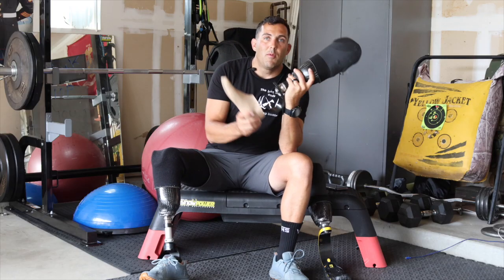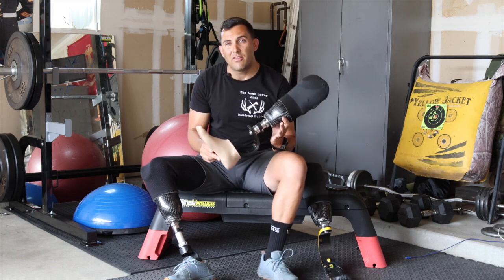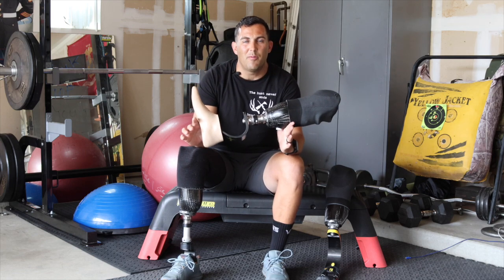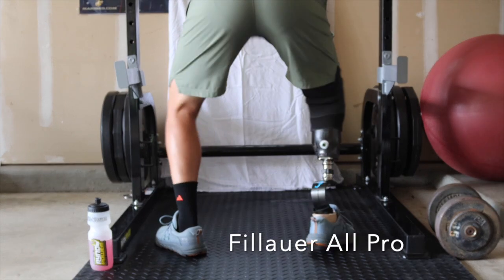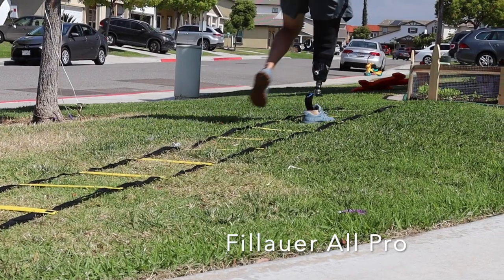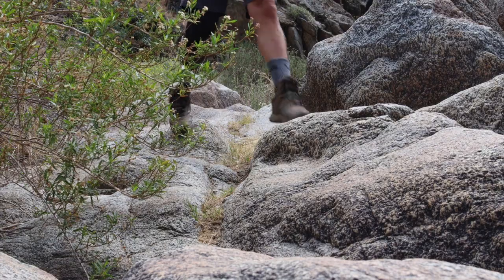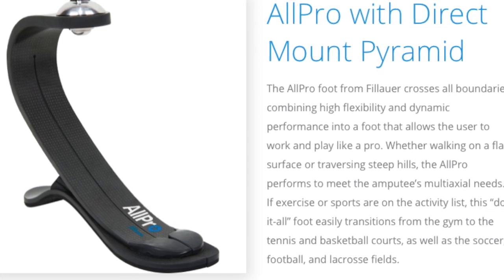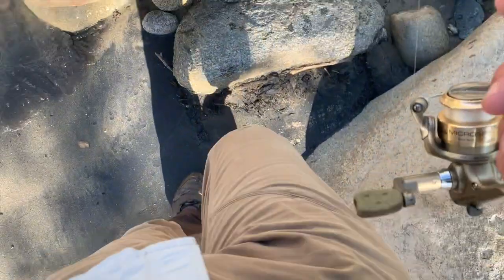The best prosthetic for an amputee outdoorsman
This video is about a design of a prothetic and not any individual brand.  These are my opinions as an amputee, not as a medical professional.

You can find the prosthetics shown at:
All Pro